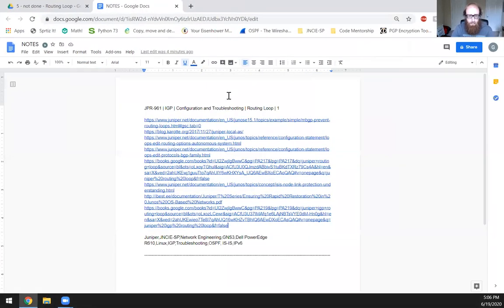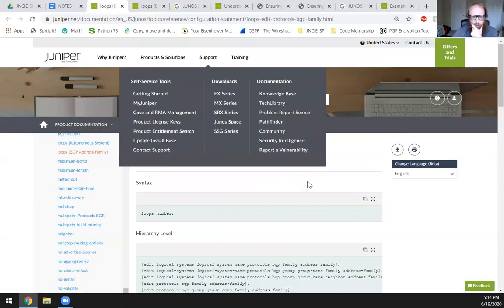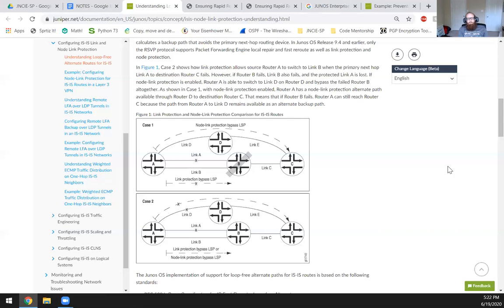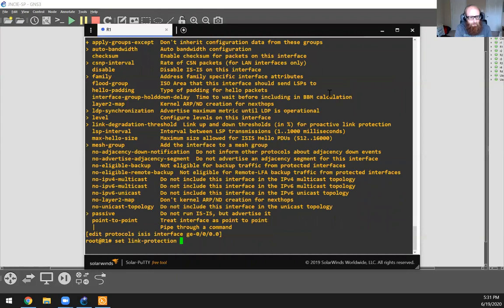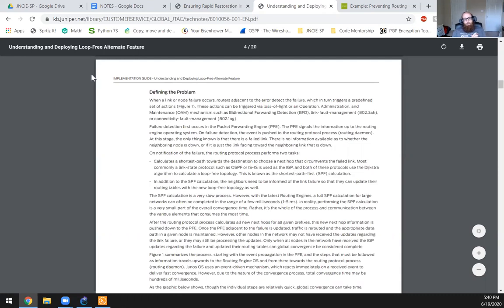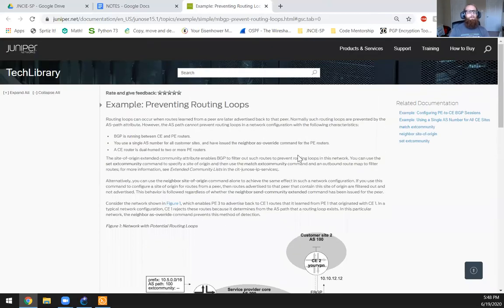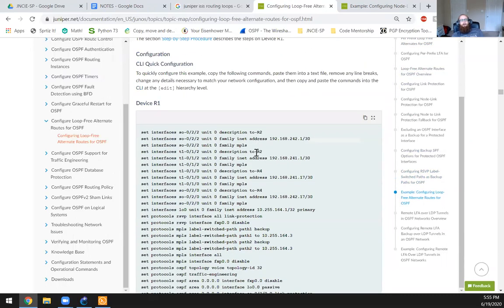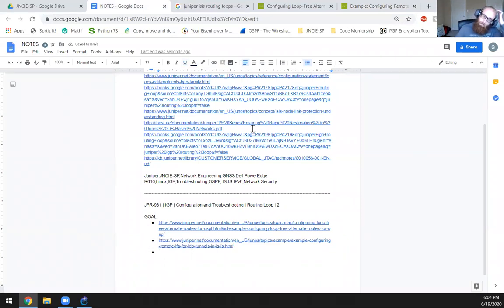JPR-961 | IGP | Configuration and Troubleshooting | Routing Loop | 1